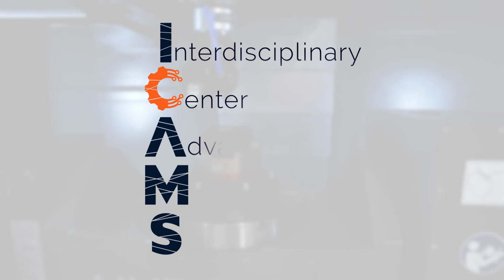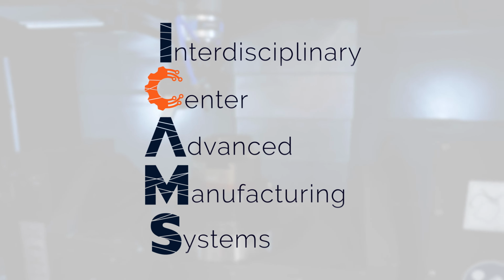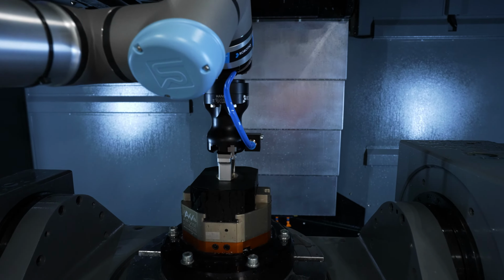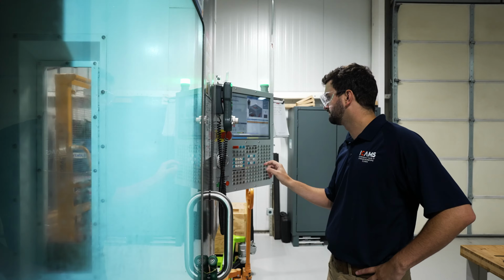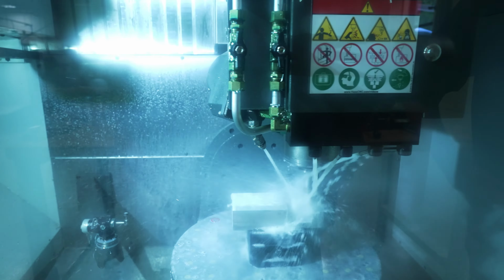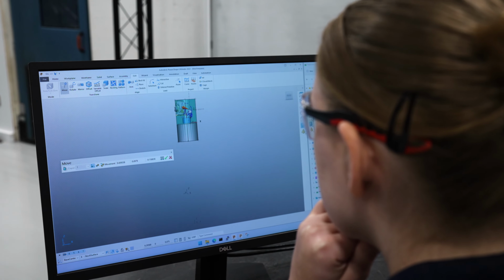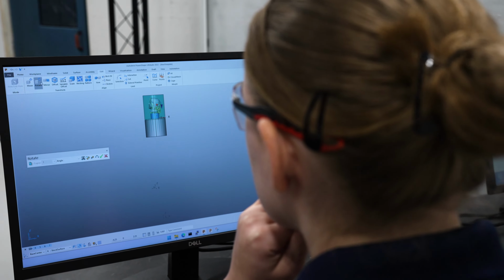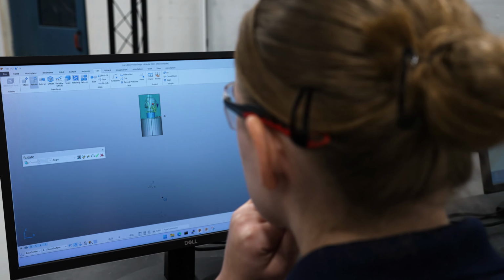The Interdisciplinary Center for Advanced Manufacturing Systems (ICAMS) at Auburn University.